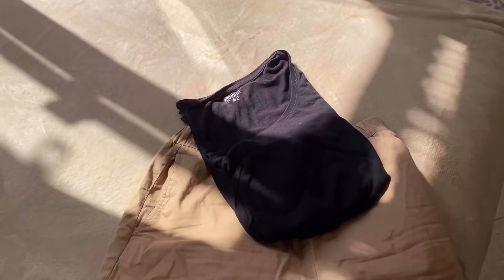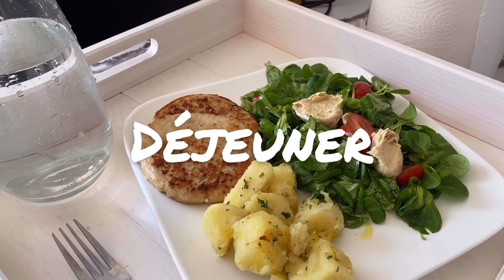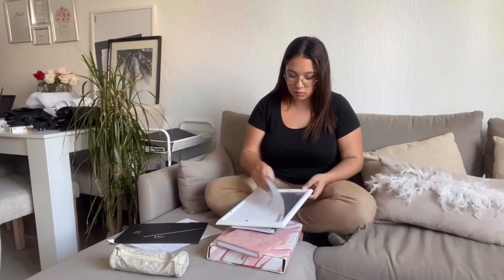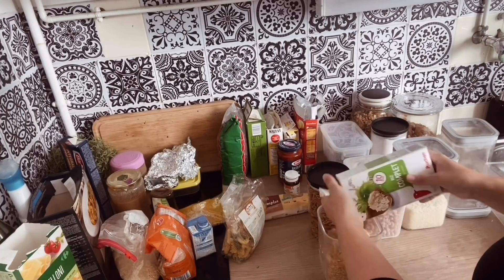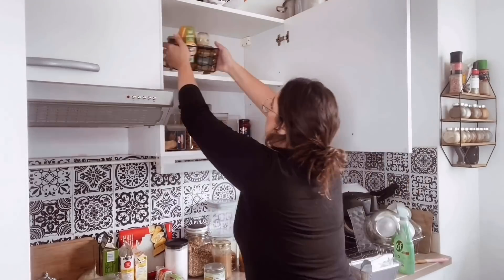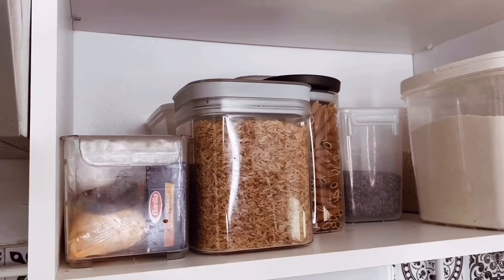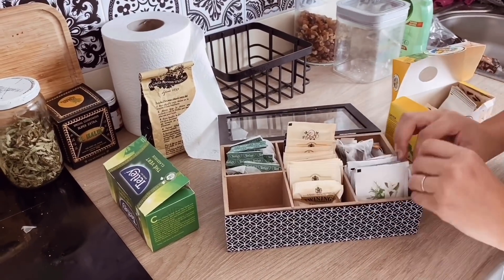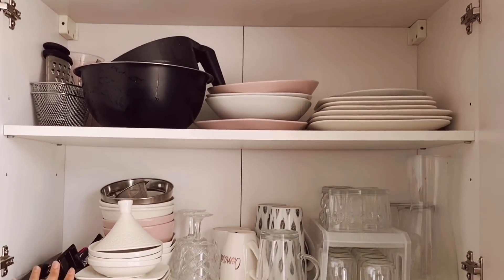REVANCHE BODY ÉPISODE 11 | organisation à la maison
Un épisode par jour pendant une semaine

LIEN
MON BULLET JOURNAL PERTE DE POIDS

LIENS
LIVRE